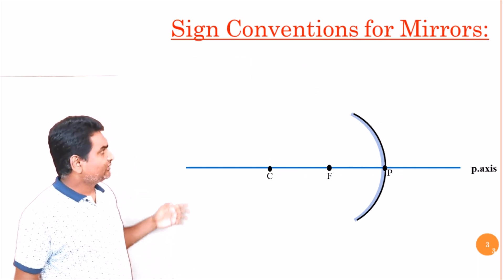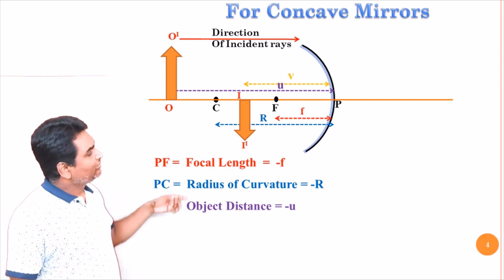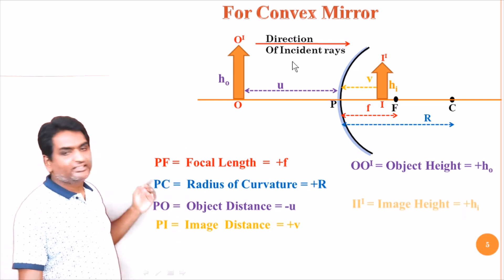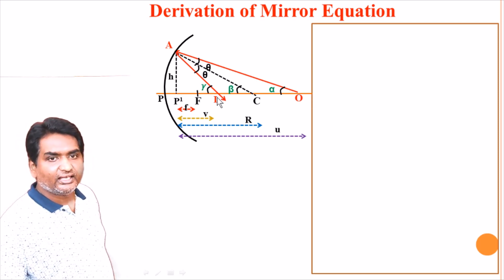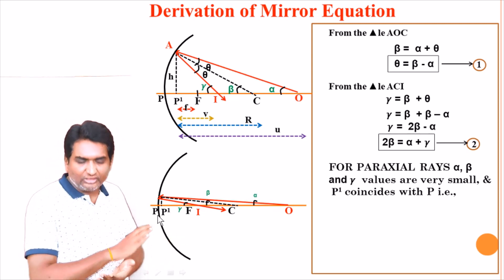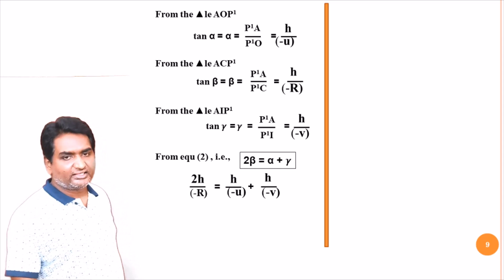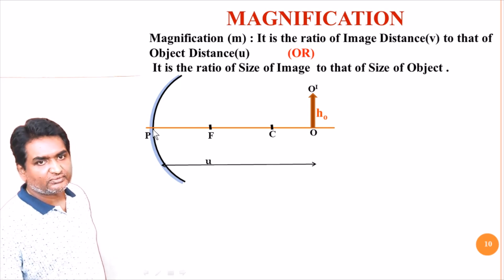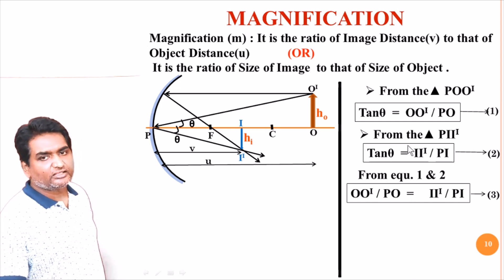Reflection of Light Part-5 for class 10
1) Sign Conventions for Concave & Convex Mirrors
2) Mirror Formula Derivation and
3) Magnification